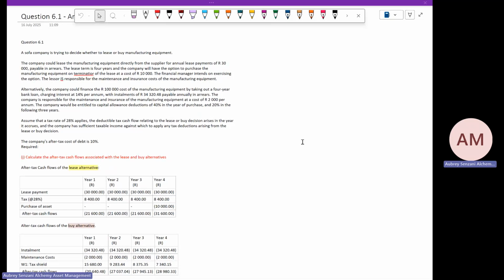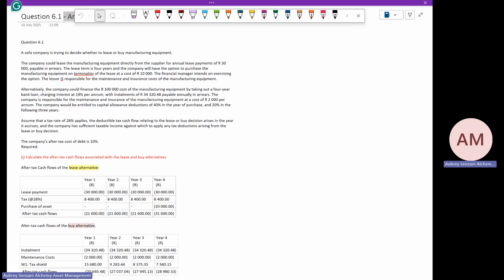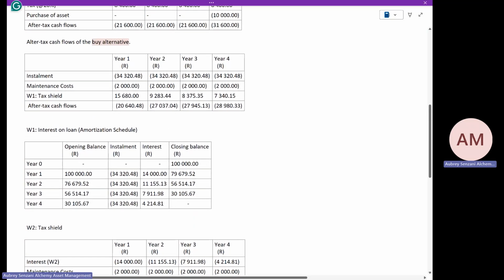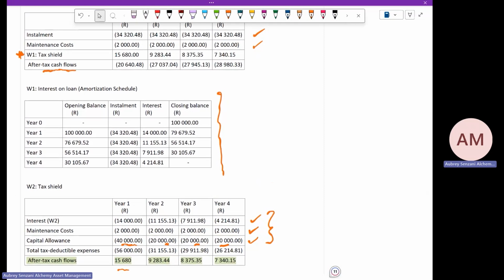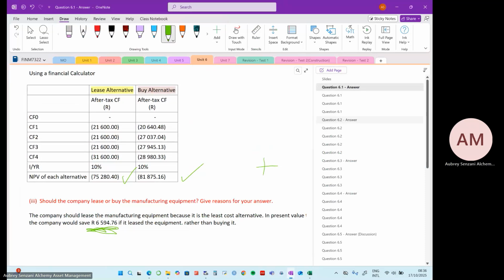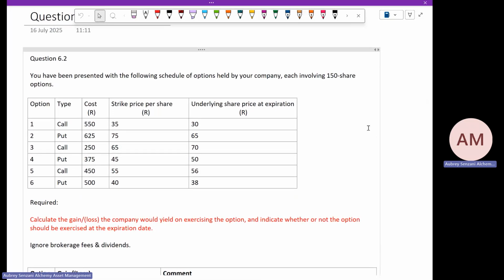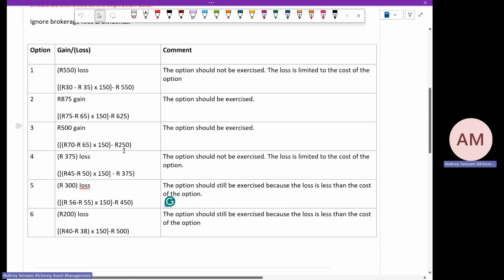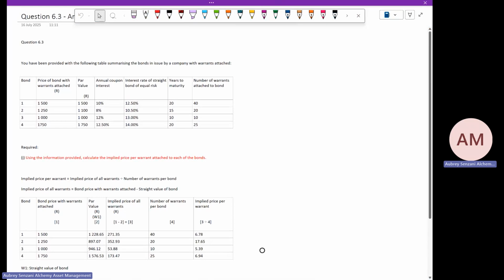FINM7322 Unit 6 - Exercises (Recording 1)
Leases, hybrid and derivative financial instruments

Exercises: Q6.1, 6.2